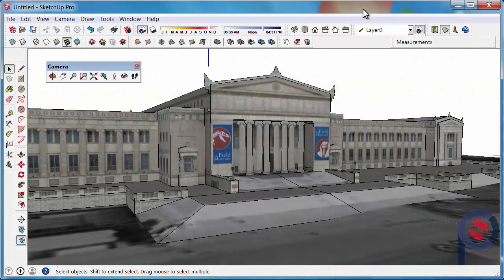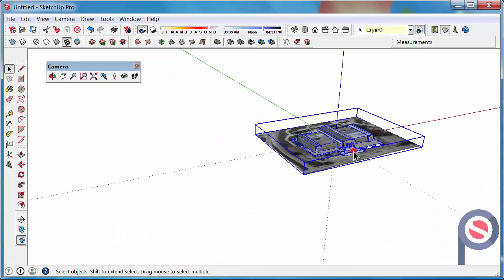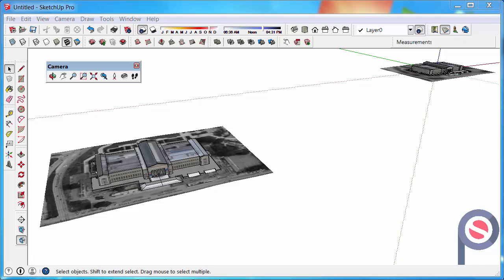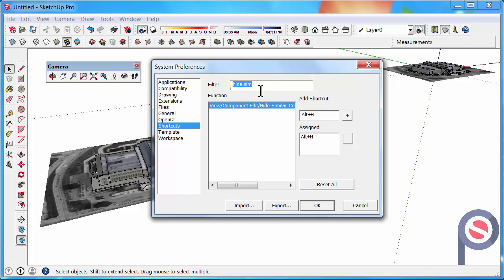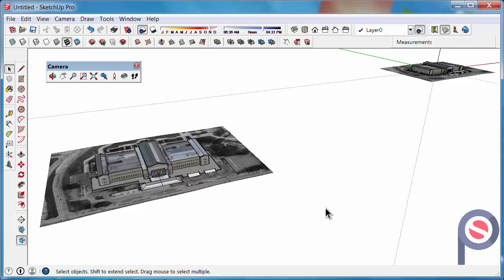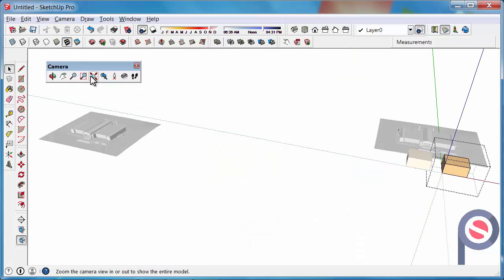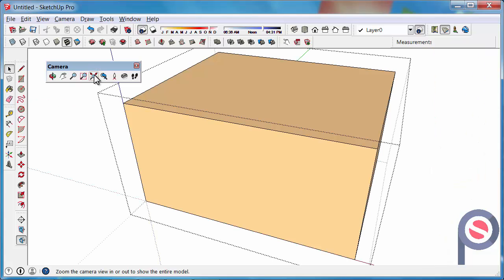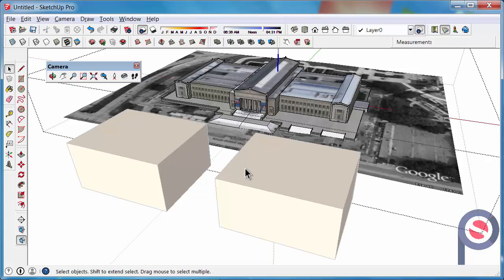SketchUp - How to use the Zoom Extents Tool